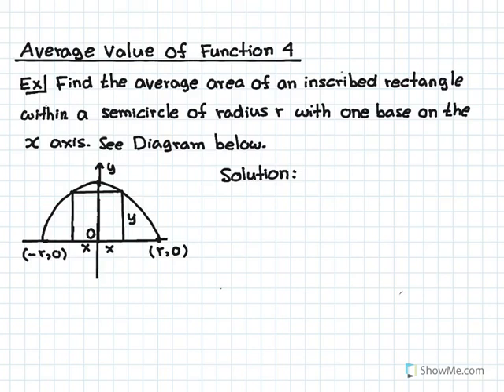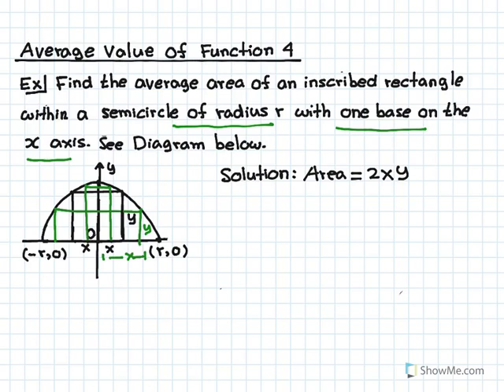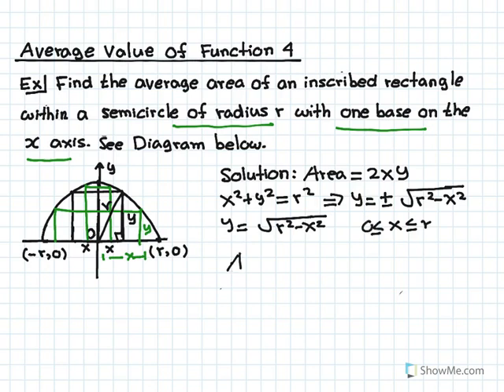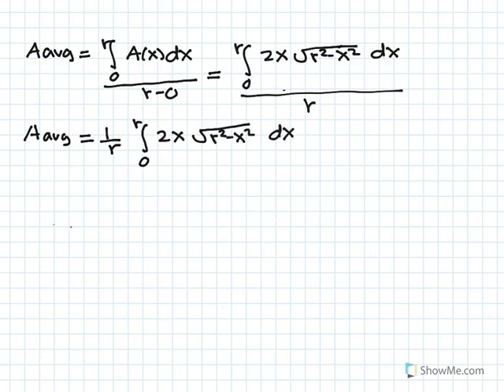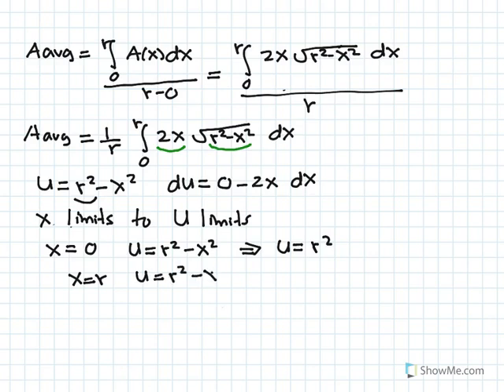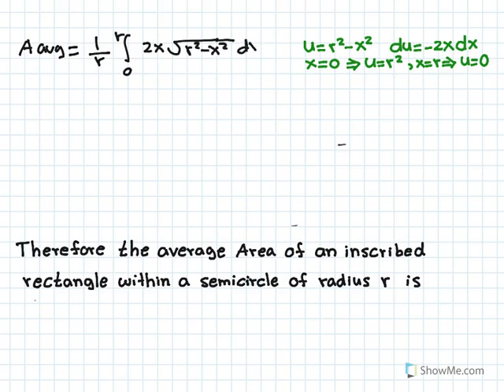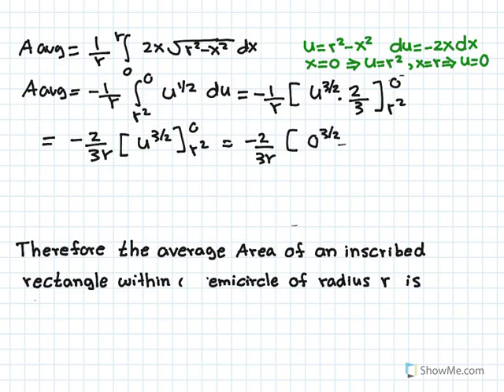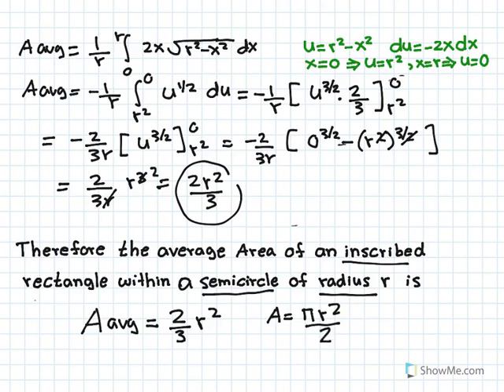Average Value of Function 4 Video 110